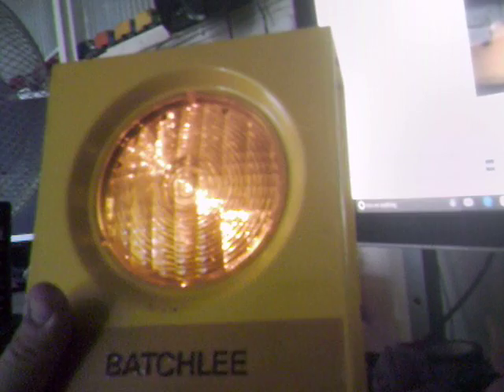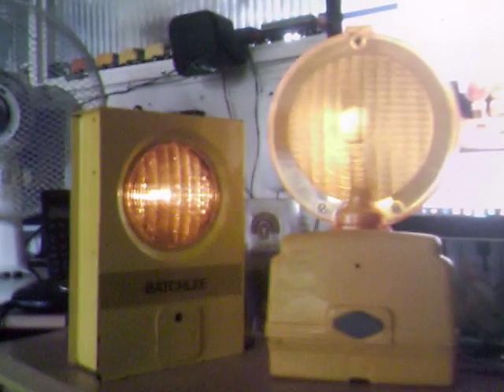A quick look at the Dorman Trafilite I was sent and spare circuit.